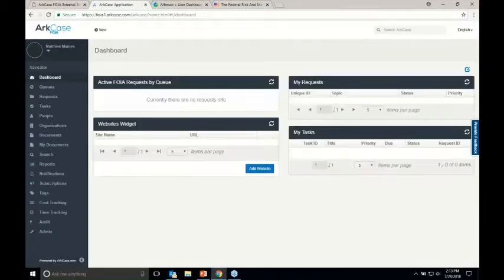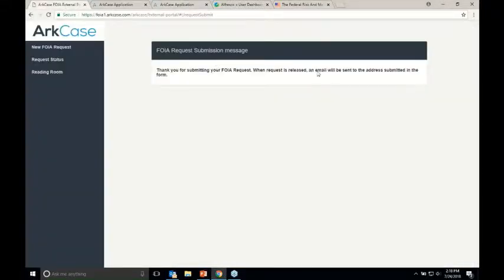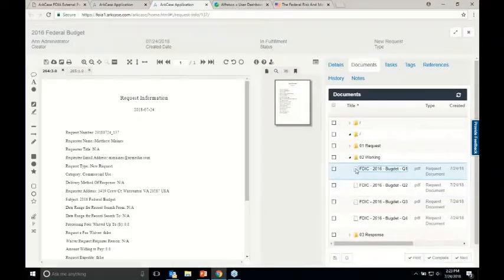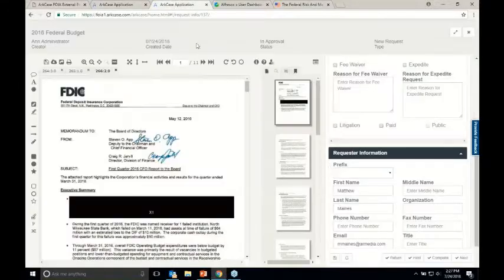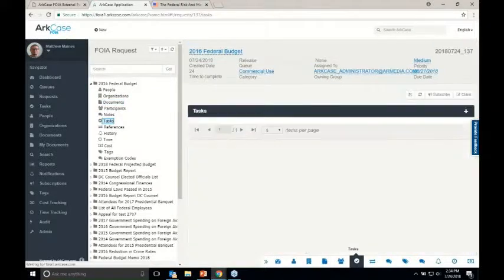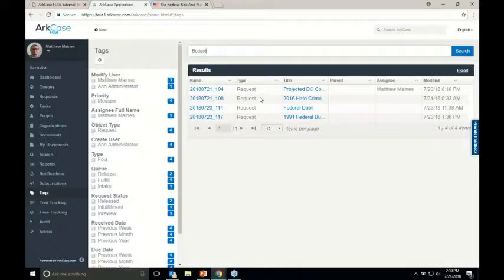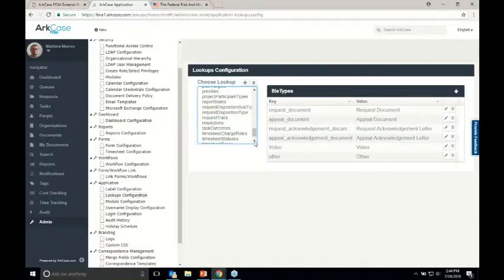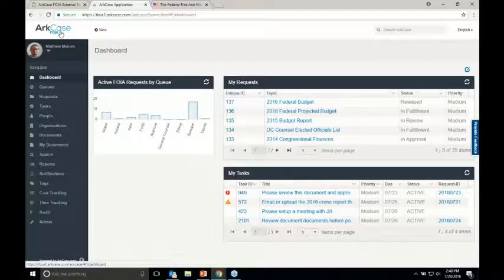Modern FOIA Solution Webinar (DEMO Only)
ArkCase FOIA Solution Webinar from July 24th, 2018.  This is the demo only part of the webinar recording.